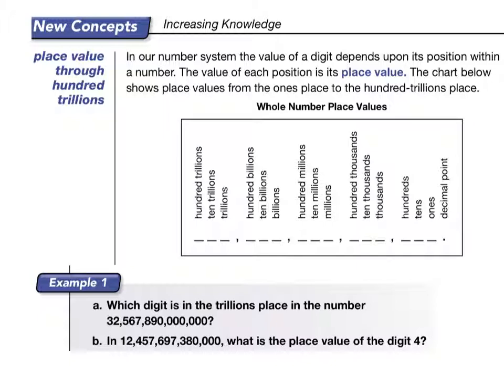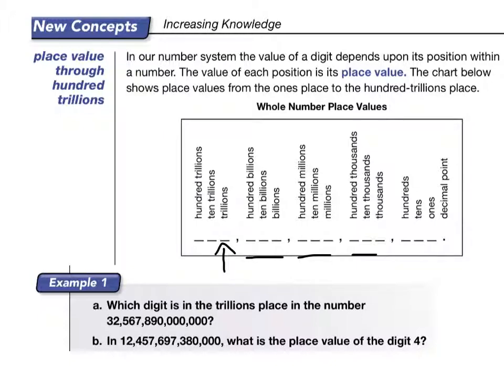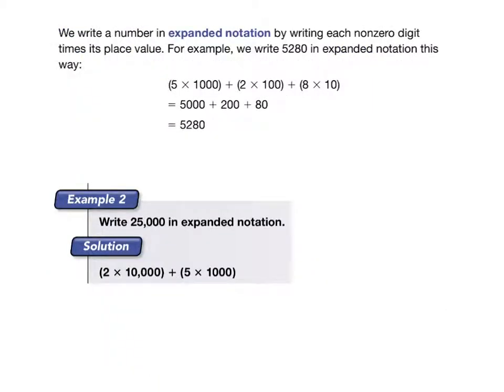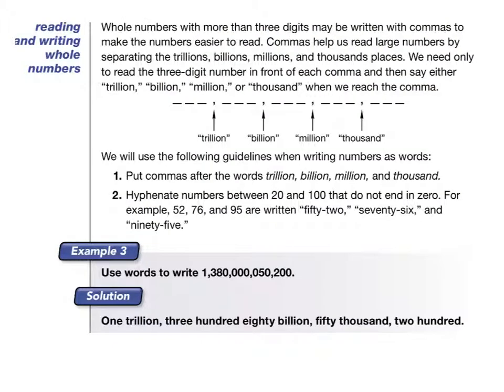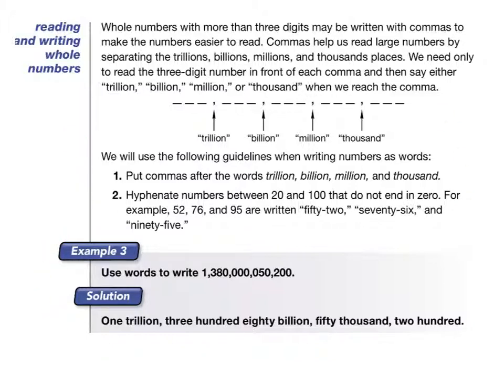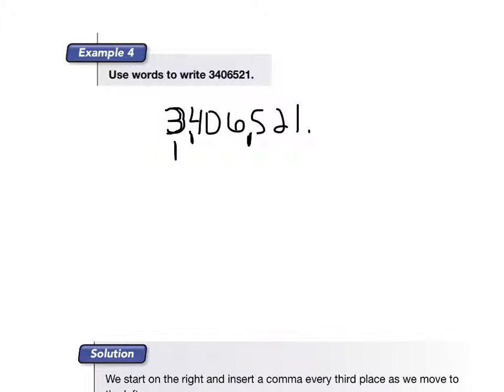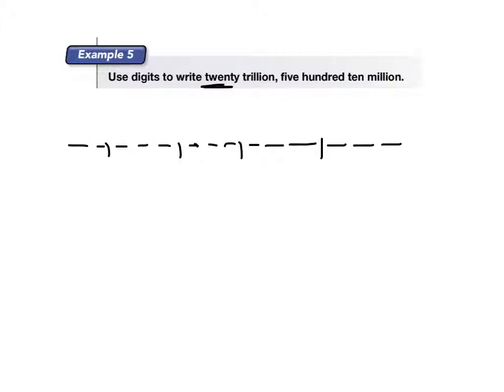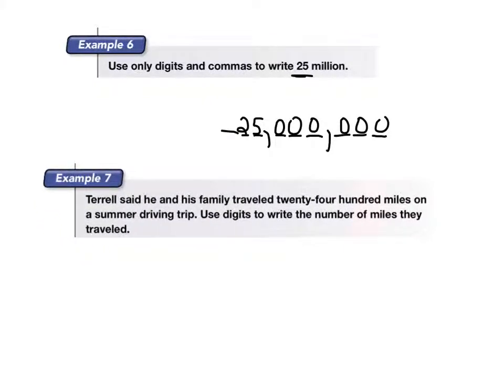Course 2 - lesson 5 place value